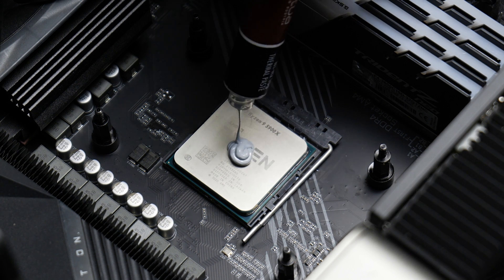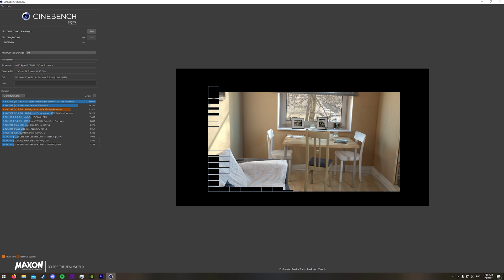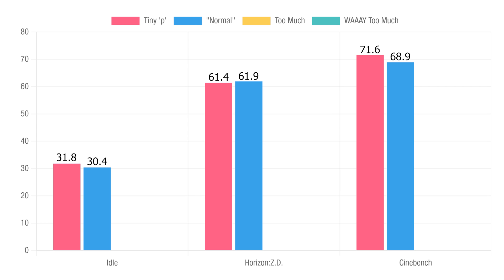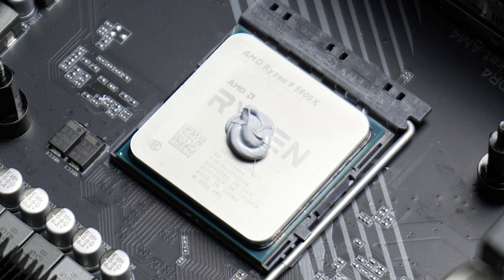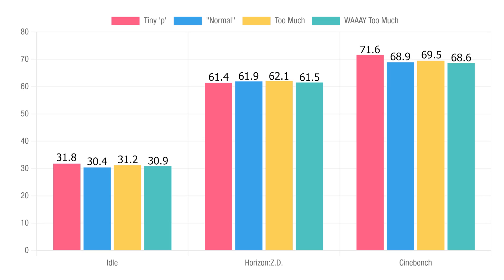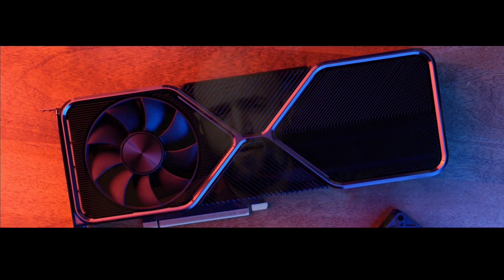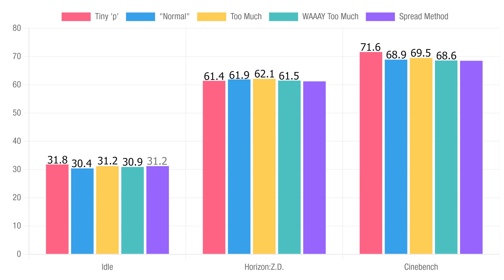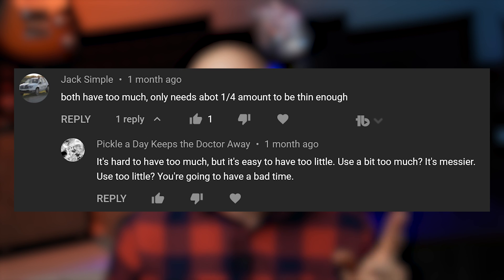Is More Thermal Paste Hotter?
Is More Thermal Paste Hotter? I swear this is the last thermal paste video. for now.

Noctua NT-H2

0:00 TOO, MUCH, PASTE
0:17 Myth or Fact? Is more thermal paste hotter?
1:04 The test procedure
2:12 Test 1: Not enough thermal paste
2:46 Test 2: Normal amount of paste
3:24 Test 3: Too much Paste
4:12 Test 4: WAY too much paste
5:36 Test results
6:48 The Bad
8:06 The Bonus test
9:08 Final thoughts
10:19 Bloops

Licensed Music: 'Pizzicato Comedy' by Rafael Krux; Orchestralis. 'Funk Beat' by Bransboynd.